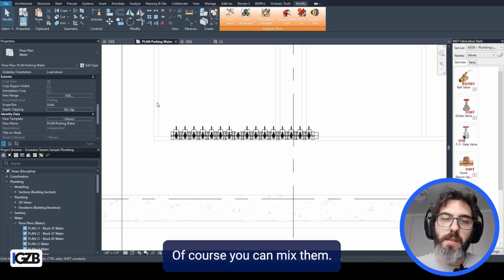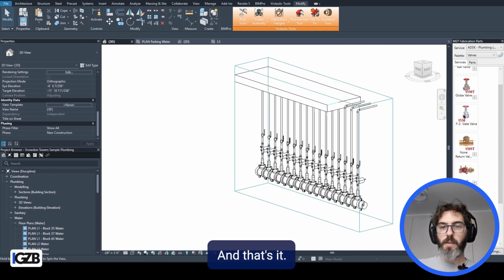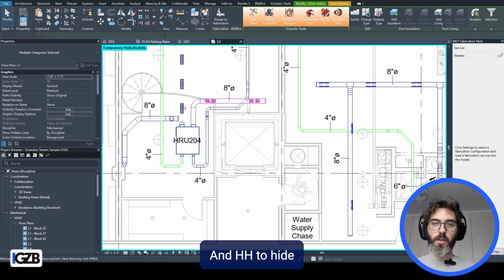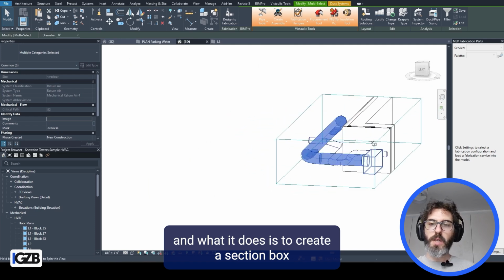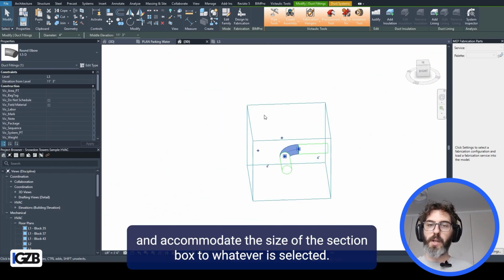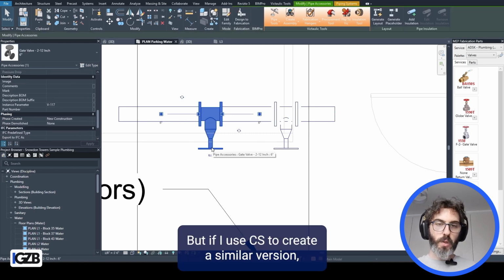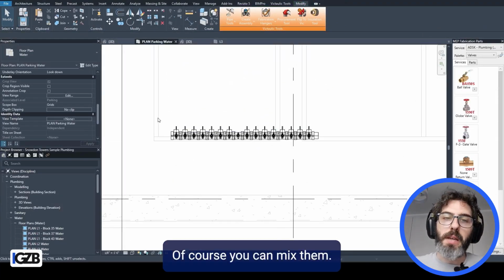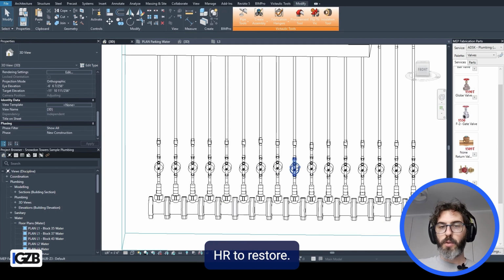My Top 3 Revit Shortcuts for Faster Workflow (as a BIM Program Manager)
As a BIM Program Manager, these are my Top 3 Revit Shortcuts (beyond the basics for modeling & detailing).
I use them every day to review other people’s models and to support modeling workflows:

00:00 Example
0:31 - Temporary Hide/Isolate (HI / HH / HR)
1:24 - Section Box (BX)
2:00 - Create Similar (CS)
2:55 - Example

Do you use these shortcuts too? Which ones are your go-to in Revit?
👇 Share them in the comments!

✨ Every Monday I share BIM resources on my LinkedIn:  /in/ignaciogzb/